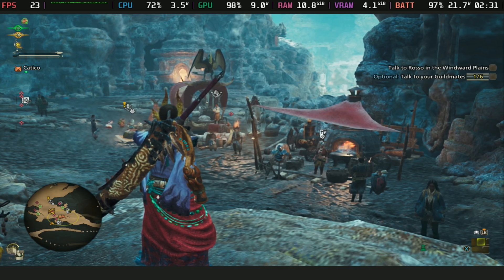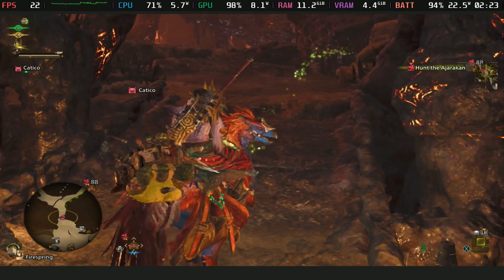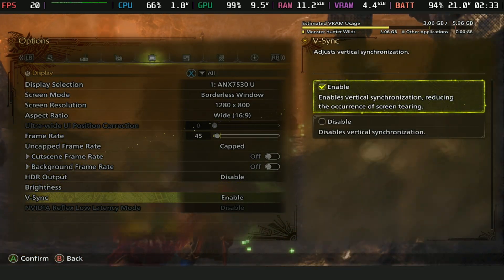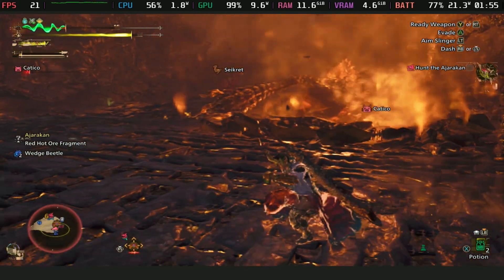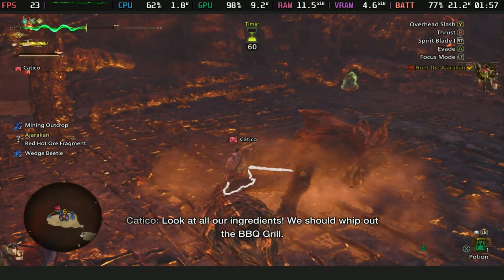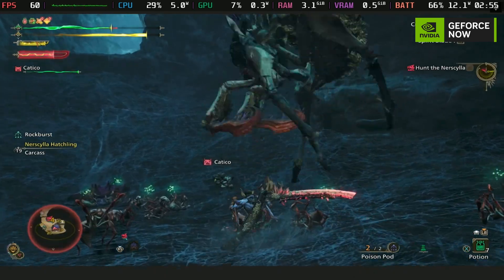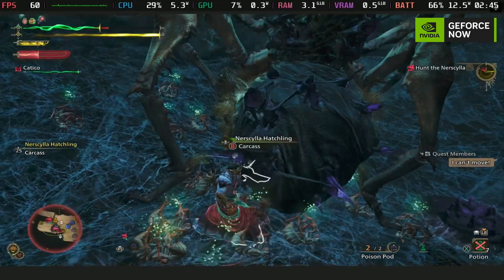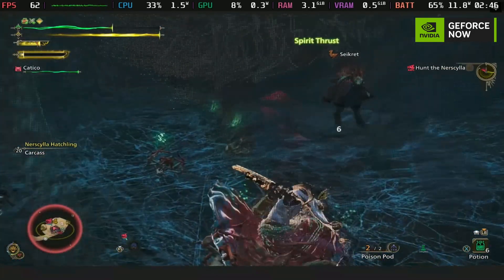Is Monster Hunter Wilds really Playable on the Steam Deck? - SDG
Is Monster Hunter Wilds really Playable on the Steam Deck or are the stats off?